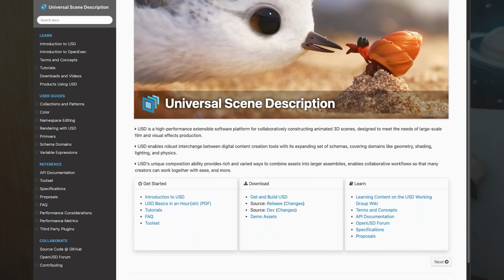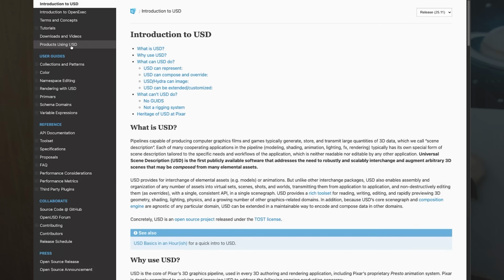Key Game Animation Insights from a 5-Day Streamathon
Last year I ran a 5-day live stream packed with some of the most experienced voices in game animation, tech animation, and game development, over 15 hours of real, unfiltered conversations.

But I know most of you don’t have the time to sit through that much content.

So this video is the compressed version.

In this breakdown, we cover:
 • What we learned about USD and the future of animation pipelines
 • How animation data, rigging, materials, and workflows are evolving
 • What it really takes to transition into freelancing, AAA, indie, or cross-border work
 • The realities of working with studios across Europe, Japan, and the US
 • Why gameplay animation is one of the most valuable skills in games
 • What technical animators actually deal with day-to-day
 • How iteration, engines, and systems change the way animation works in games
 • Building a personal brand, visibility, and long-term resilience in a tough industry

⏱️ Timestamps
00:00 Intro
00:08 Streamathon Recap
00:52 USD Explained
03:52 Freelancing Path
08:34 Life as a Tech Animator
15:20 The Future of Animation
18:18 Wrap-Up